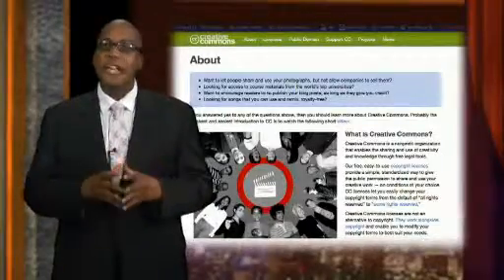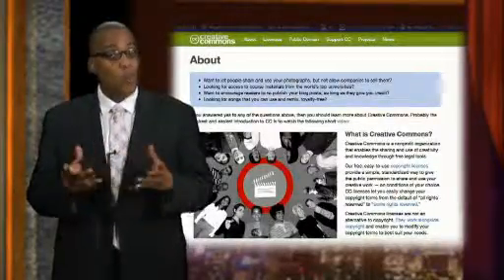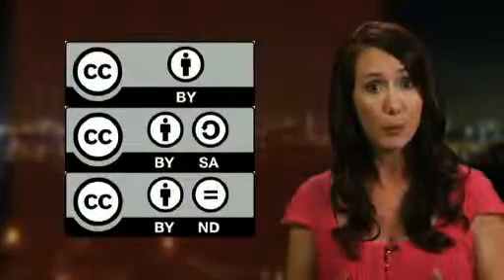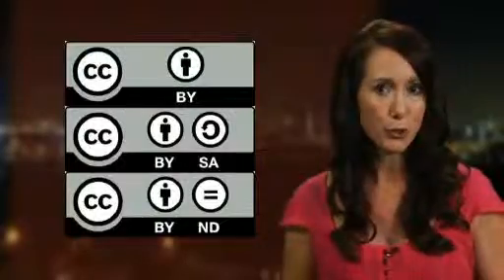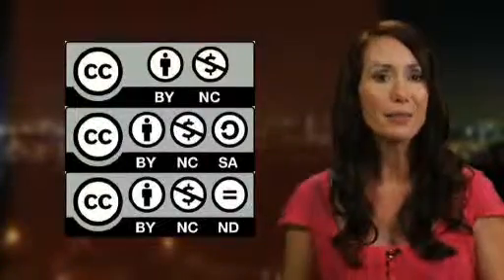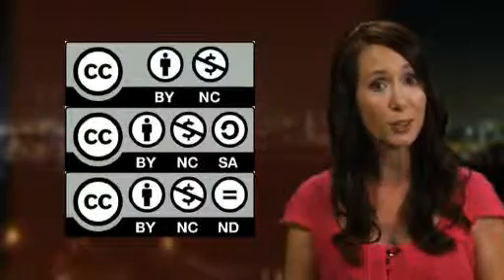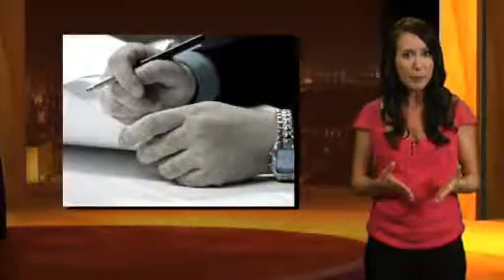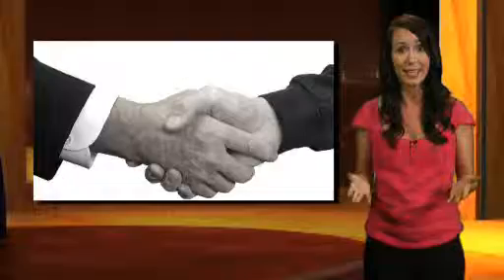Centerpoint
The National Online Video Magazine for Innovative Educators